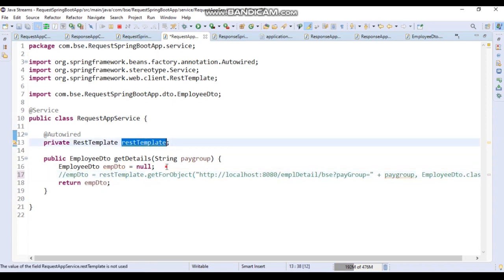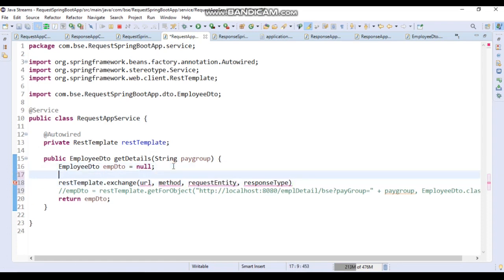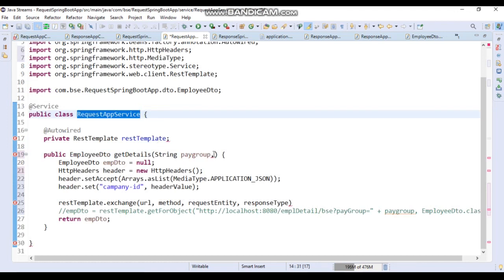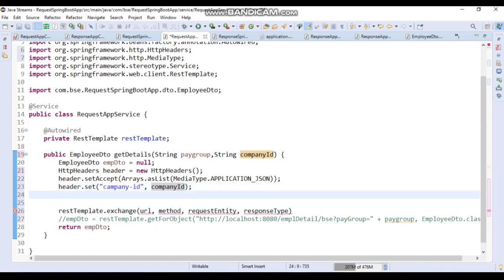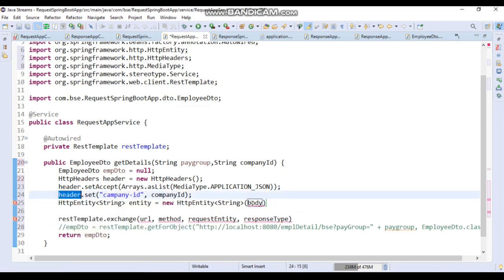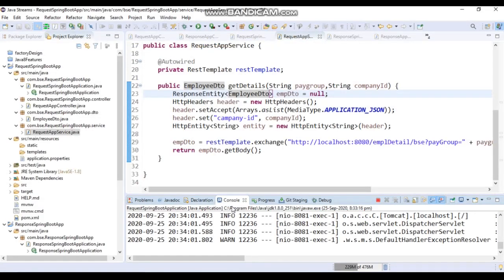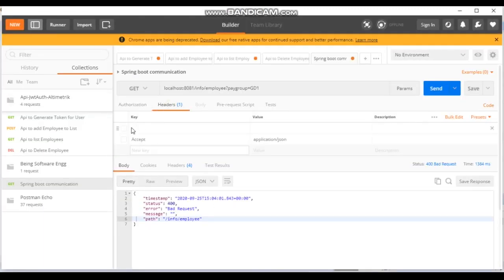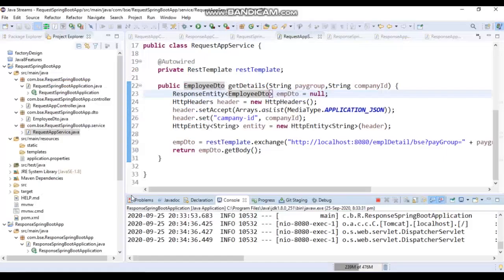Spring boot communication using RestTemplate - Microservices Basics #2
This is the second part of Microservices Basics - How Spring boot apps communicate.
In this part we going to hit response spring boot app using RestTemplate.exchange() which is used in real time projects.
I have covered debugging and java 8 features also in this video.